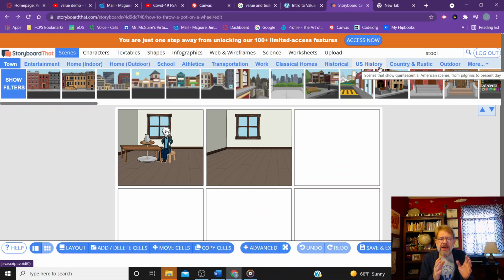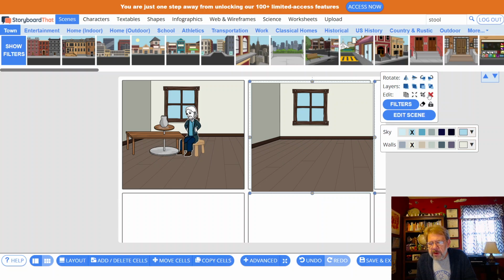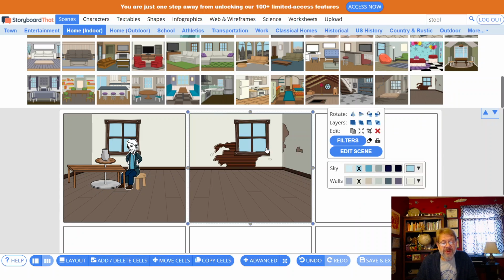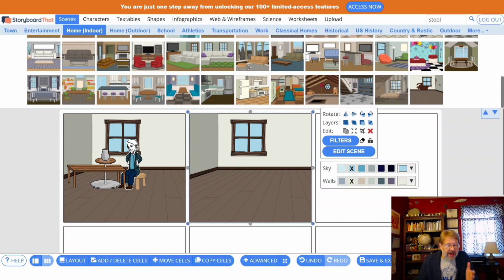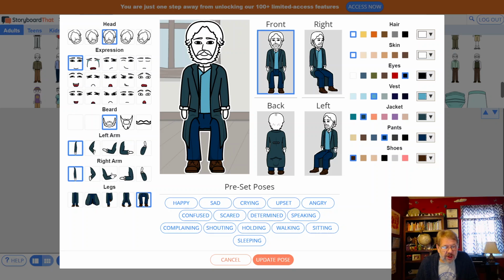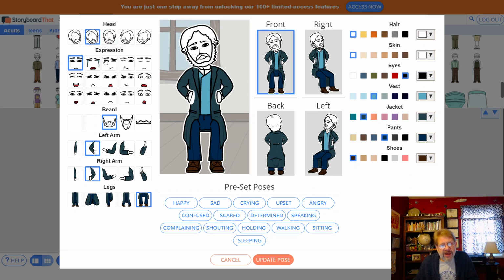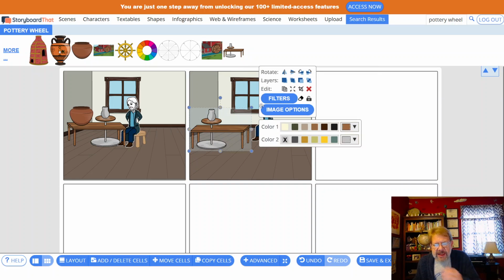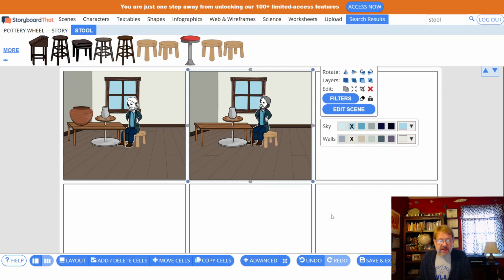elementary mcguire storyboarding